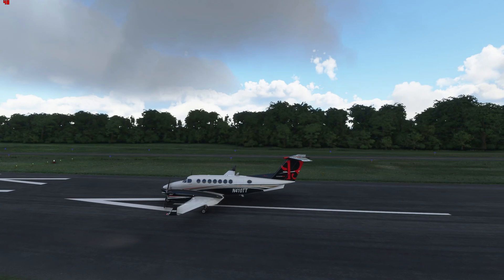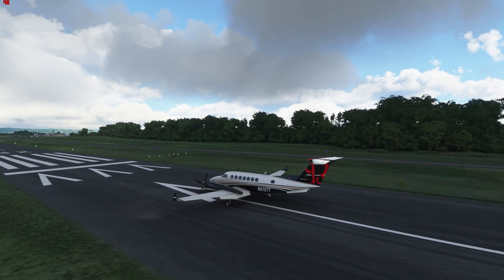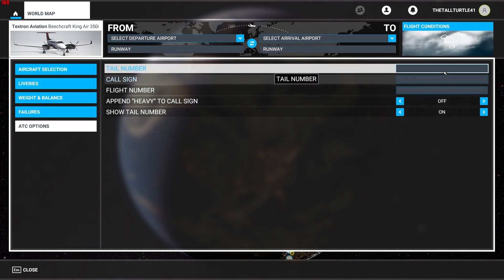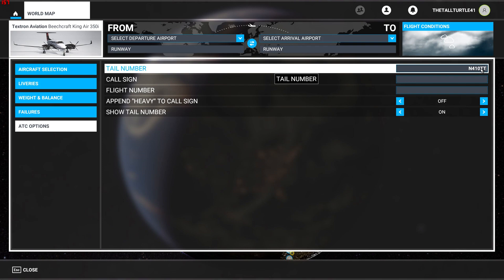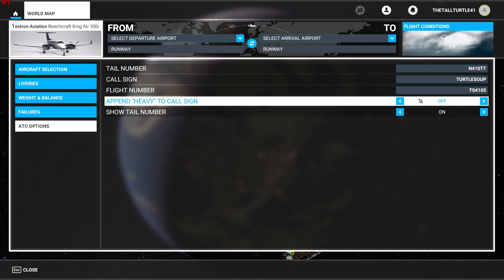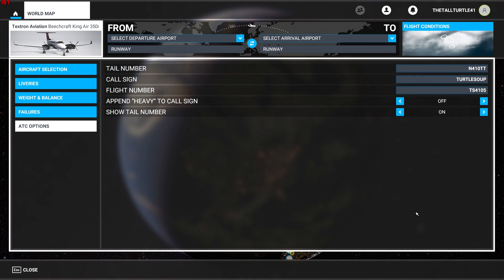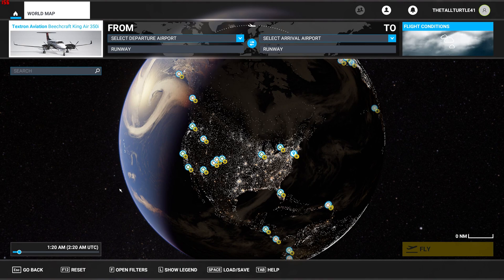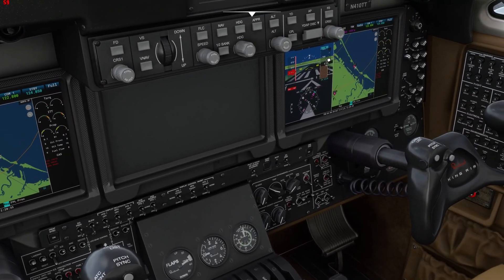Microsoft Flight Simulator 2020: USE YOUR OWN TAIL NUMBER! (How To)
This is a very quick guide on how to use your own tail number within the sim!